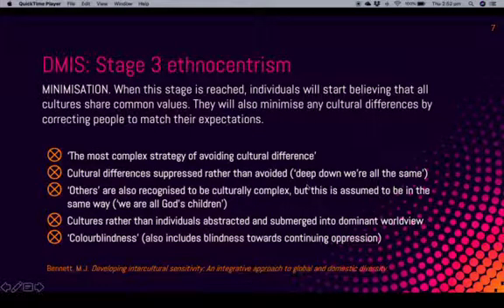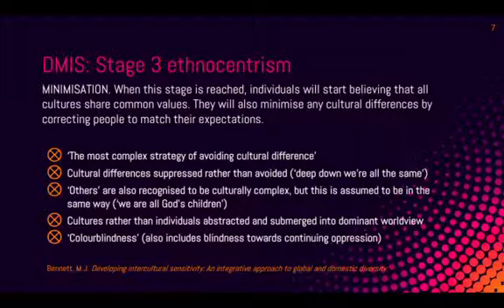Intercultural Competence AT4.3 — Some comments